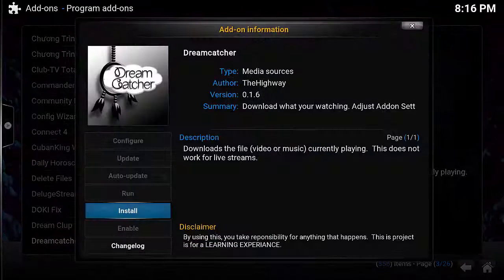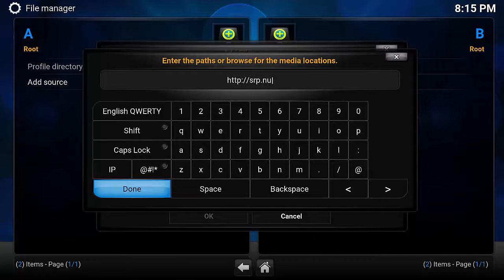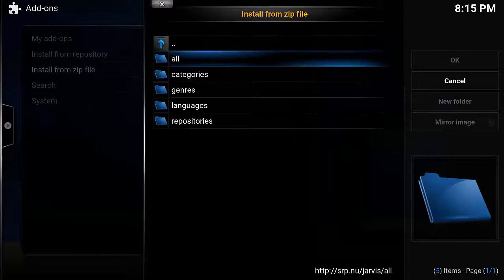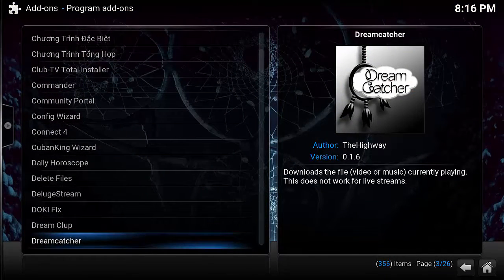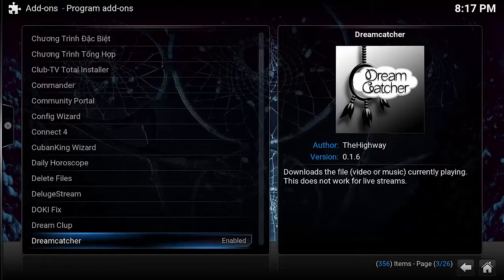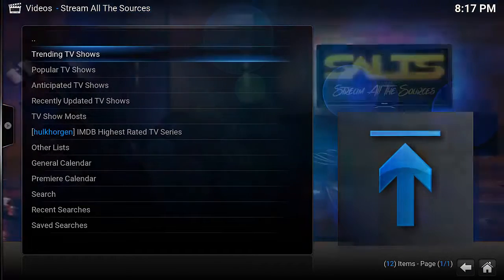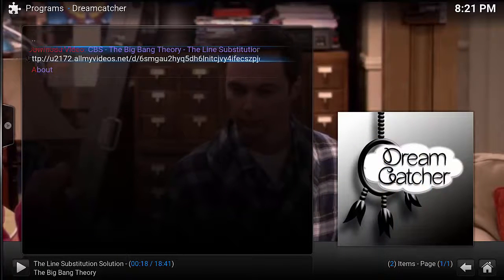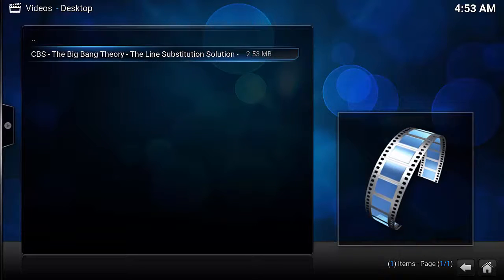Kodi (XBMC) - How To Download Streams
A super simple way to download Kodi/XBMC streams to your local computer.

Steps Add Source to in Order to Access SuperRepo
- Launch Kodi
- Select "System", then
- Select "File manager"
- Select “Add Source” on the left side of the screen.
- Click the empty text box at the bottom under "SuperRepo" to name the path, then click OK
- Return to the home screen

Install SuperRepo Repository
- Select System
- Select Add-ons
- Select "Install from zip"
- Select "SuperRepo", the source you identified above.
- Choose "jarvis" - if you have the latest Kodi installed
- Select "All"
- Click "superrepo.kodi.jarvis.all.0.X.XX.zip", the SuperRepo zip file
- Click OK button
- Repository will install and show enabled

Install Dreamcatcher Add On Program
- Select System
- Select Add-ons
- Select "Install from Repository"
- Select "SuperRepo All"
- Select "Program Add-Ons"
- Select "DreamCatcher"
- Select "Install"

Configure Dreamcatcher
- Select Configure
- In Downloads tab, set "Download Folder and Download Folder

To download a stream with Dreamcatcher
- Start video stream from any Add-on, see my guide if you need a great streaming service
- Once Video has started, exit to the main menu without stopping the stream
- Select Programs
- Select Dreamcatcher
- Select the active stream